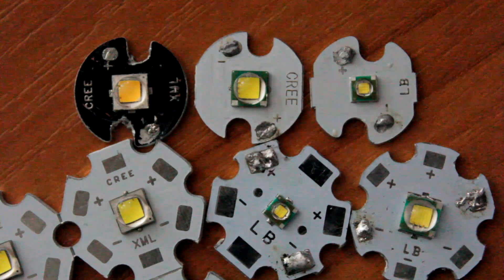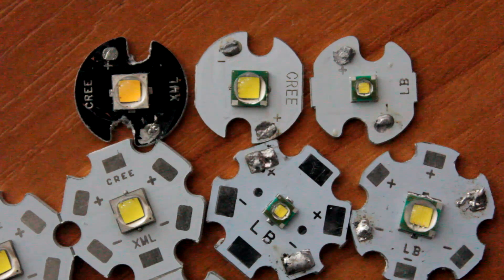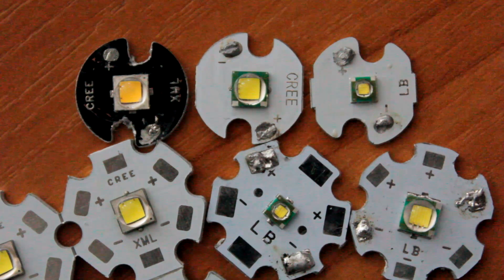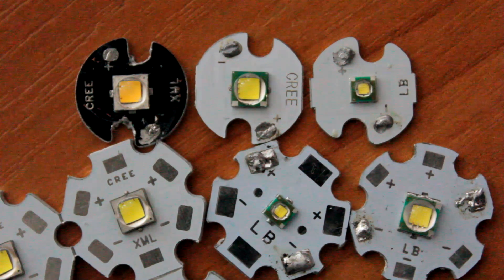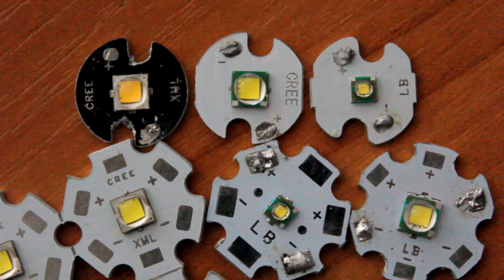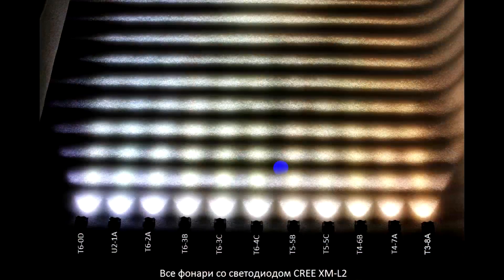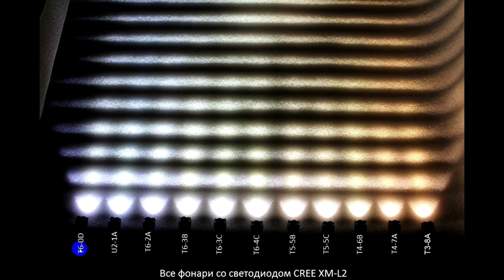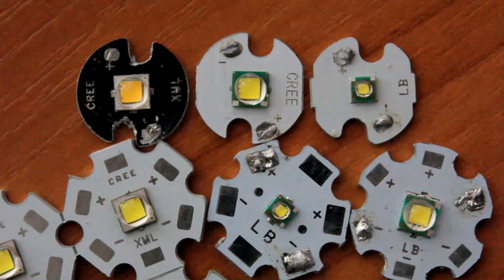How to distinguish LEDs CREE XM-L T6, XM-L2 U2 and XP-E Q5 visually (external differences)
In the video clip shown:
0:10 - External differences of the CREE LEDs XM-L T6, XM-L2 U2 and XP-E Q5 between themselves;
1:15 - The main differences between the technical characteristics of these CREE LEDs;
1:48 - How to avoid mistakes when choosing a LED flashlight;
2:33 - The most commonly used bases for these LEDs;
3:16 - The palette of the glow temperature of the LEDs.

More information about the marking of CREE XM-L, XM-L2 and XP-E LEDs and the palette of the glow temperature look

  All your questions You can to ask in the comments and to write why You do like or do not like this video.

 If you liked my video or it was useful - please click on "Thumbs up!" :)